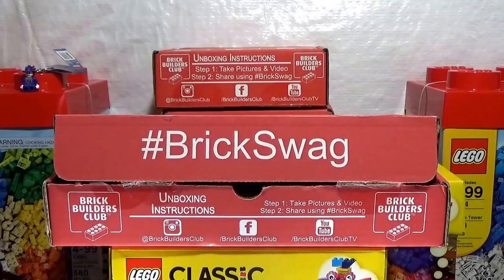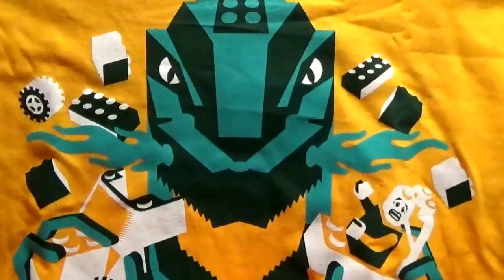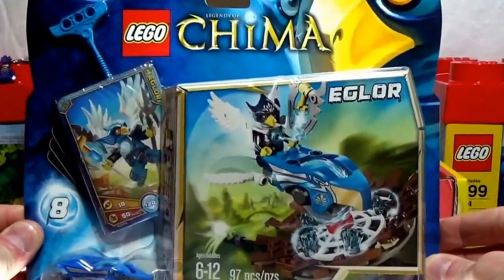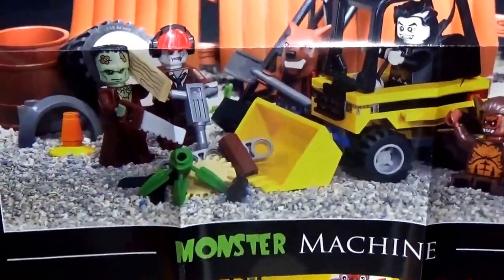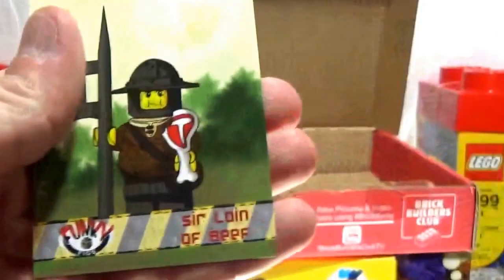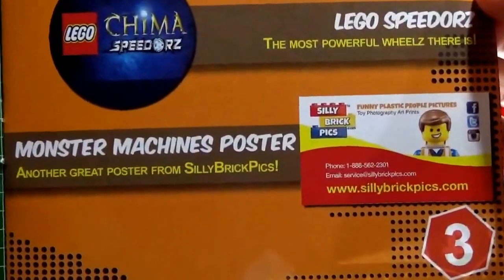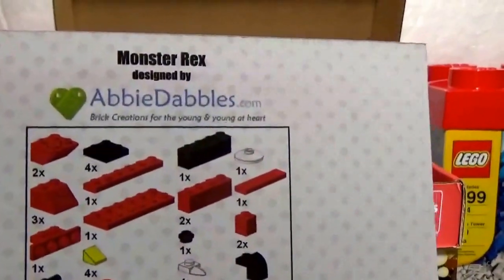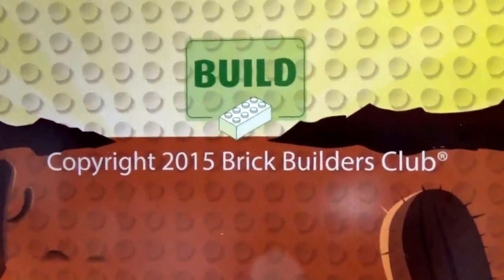Fikin Haul #99.5 BrickSwag BrickBuildersClub April UnBoxing Last Haul B4 Philly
Another Episode of BrickBuildersClub from the Lego Asylum